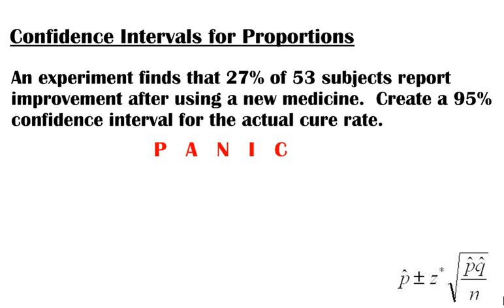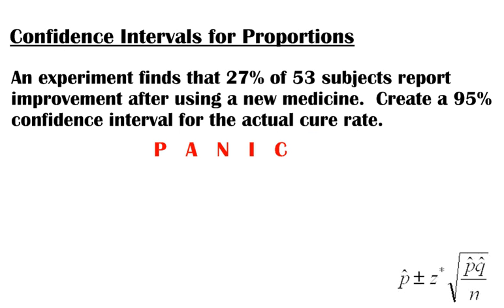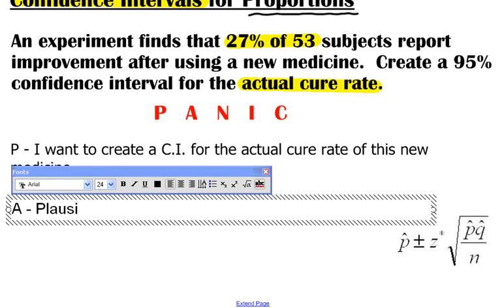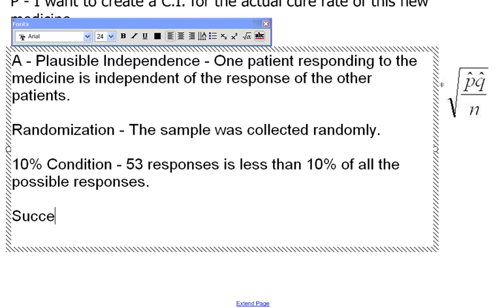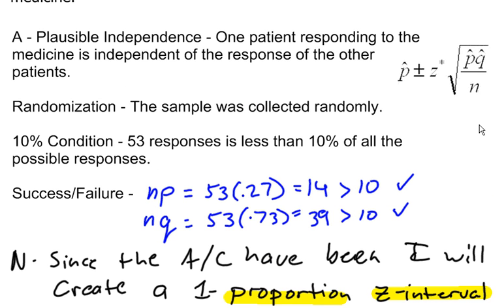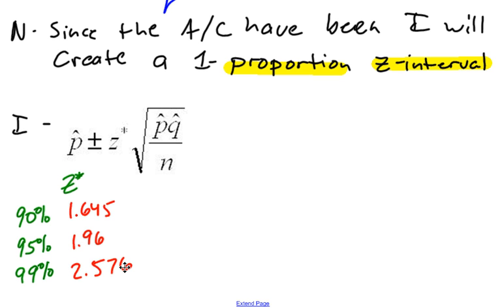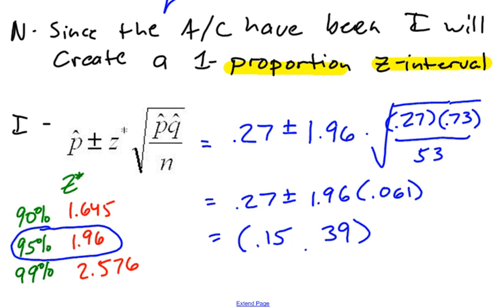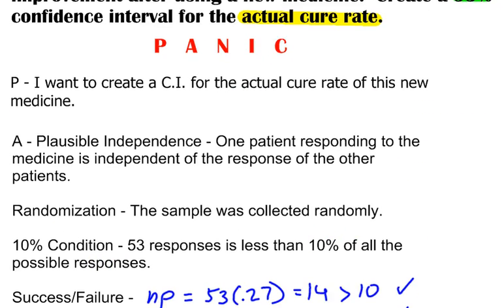Confidence Intervals for Proportions - Example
Remember that this is for proportions.  Confidence intervals for means are a little different.